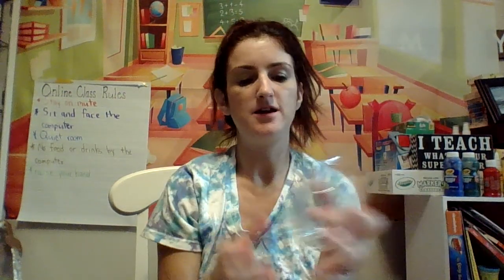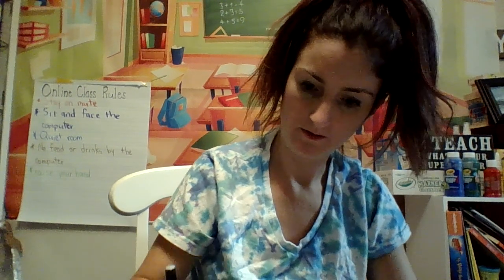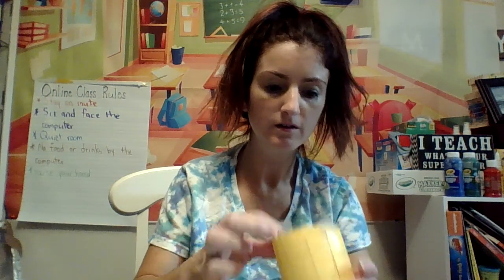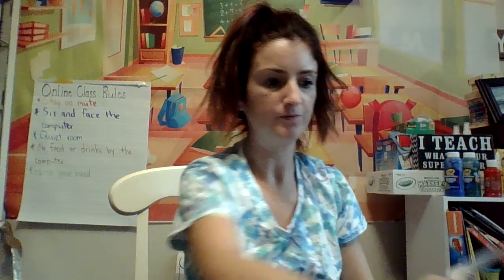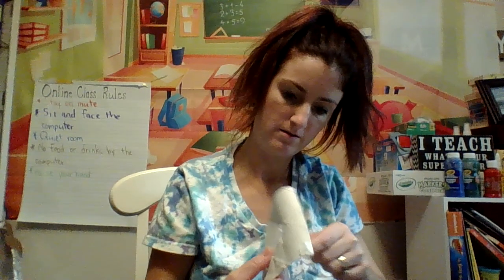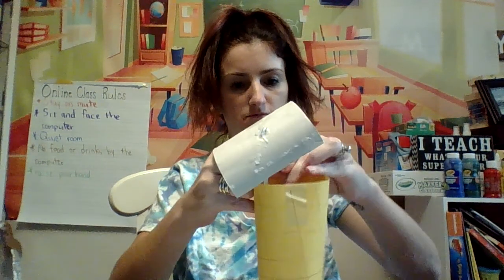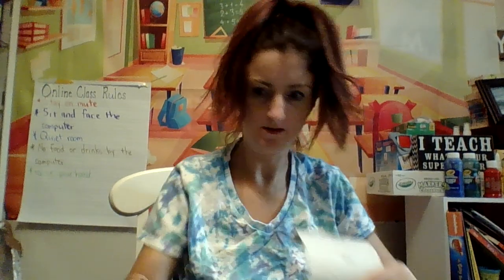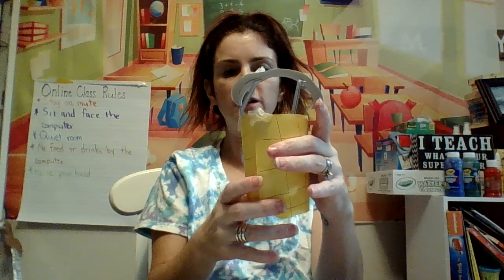how to make a well